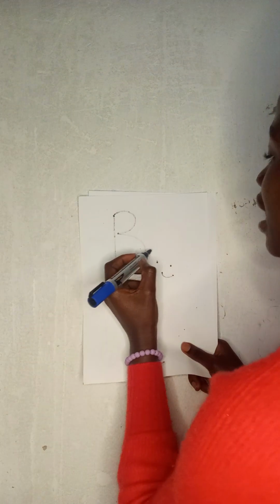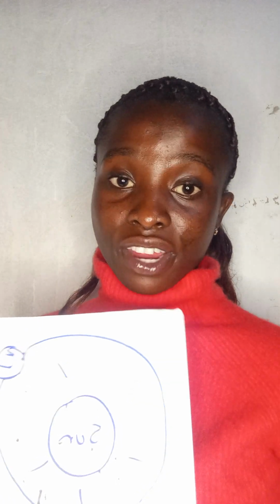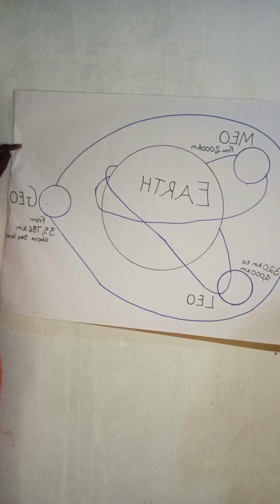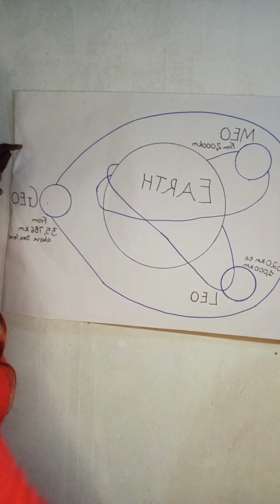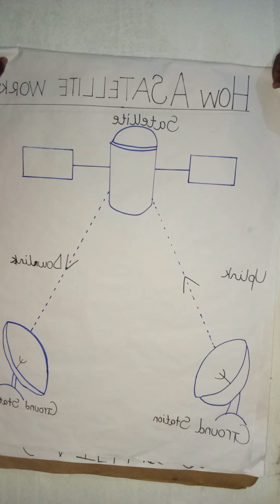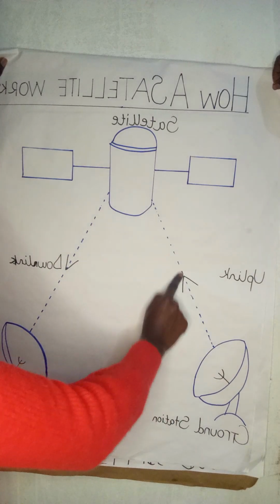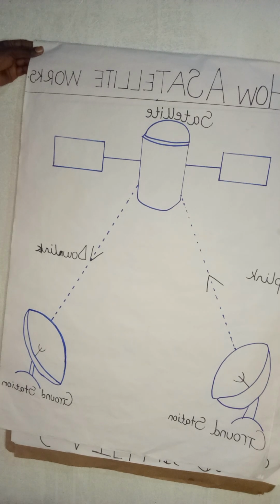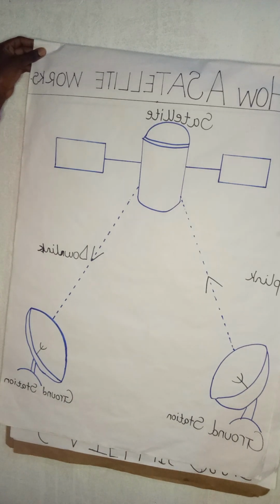"Unlocking the Secrets of Satellites: How They Shape Our World"